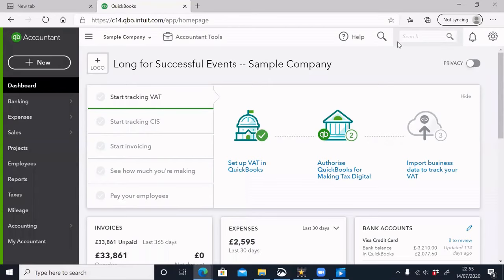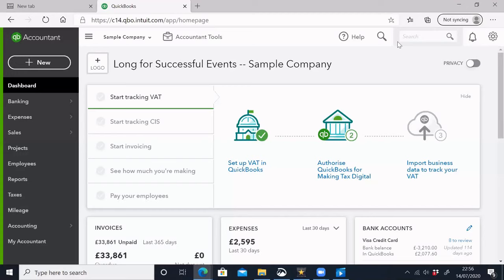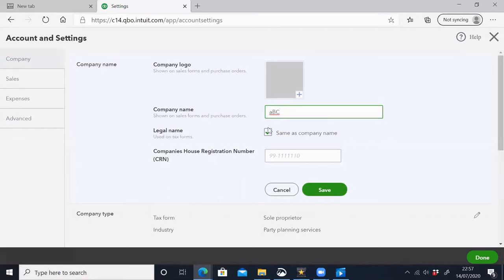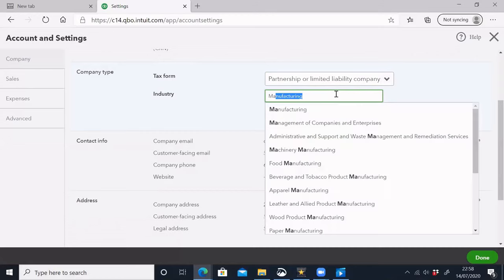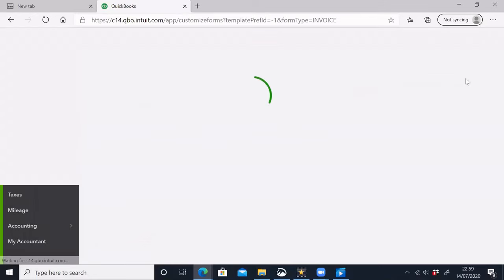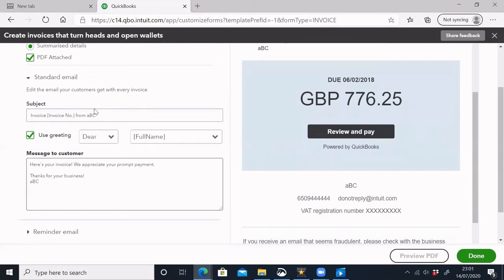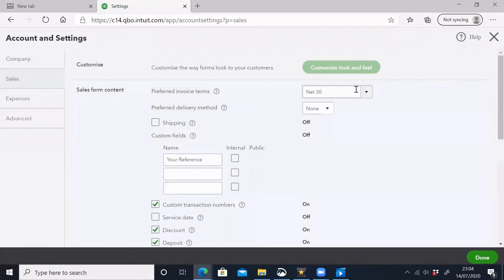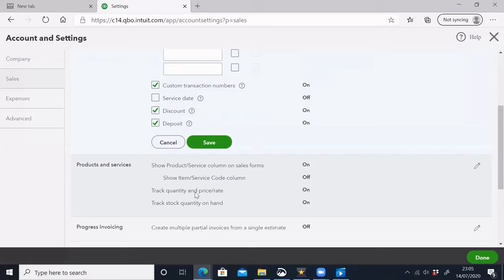QuickBooks Tutorial for beginners in bangla 2020- Part - 01 l কুইকবুকস বাংলা টিউটোরিয়াল ২০২০-পর্ব-১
কুইকবুকস বাংলা টিউটোরিয়াল ২০২০ - পর্ব-১

This is QuickBooks Tutorial In Bangla for all bangla speaking people. It will help you to understand quickbooks very easily. This is part-1. we are going prepare a series on quickbooks.